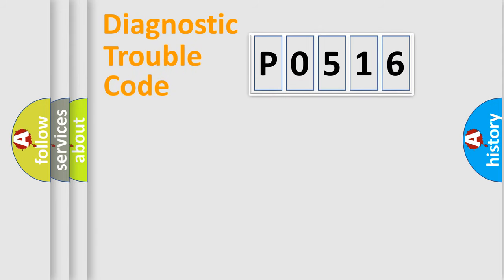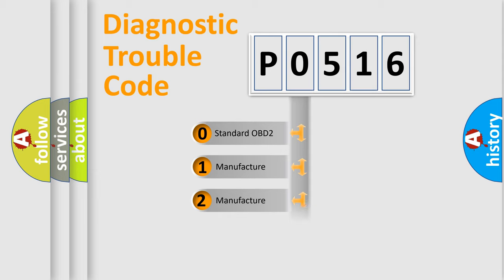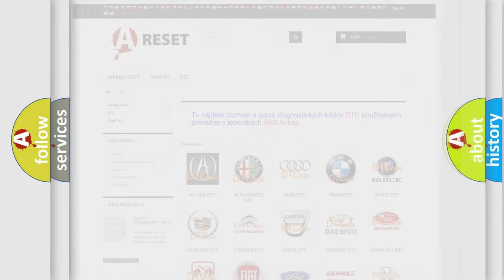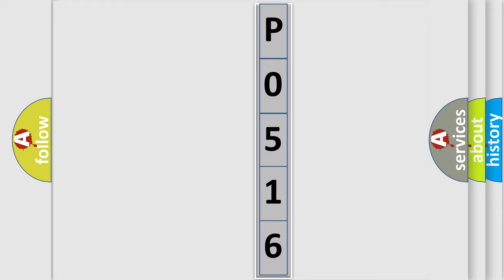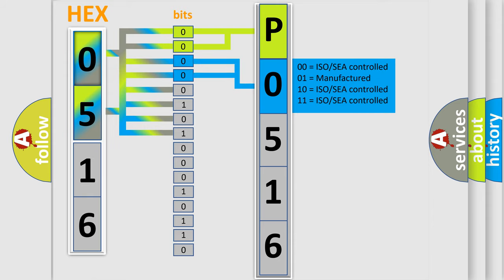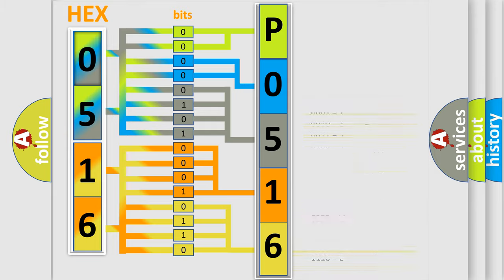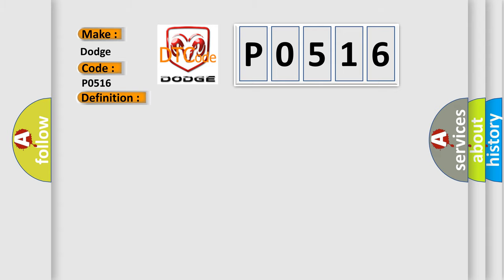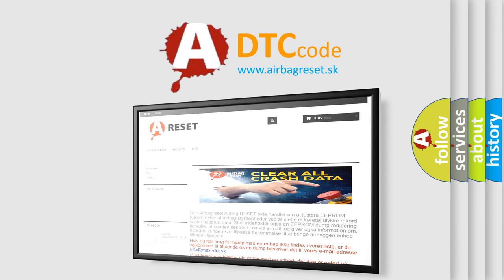DTC Dodge P0516 Short Explanation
Contents:
0:21 Basic DTC analysis according to OBD2 protocol standard.
1:48 Insight into programming
2:58 A diagnostically understandable description of the Diagnostic Trouble Code
3:05 Basic error definition

Make
Dodge
Code
P0516
Definition
Mirror Motor Control Circuit 1 Performance
Description
Battery voltage must be between 9-16 volts
Cause